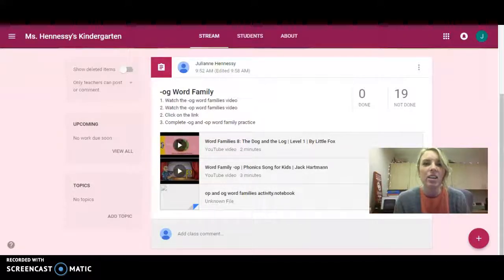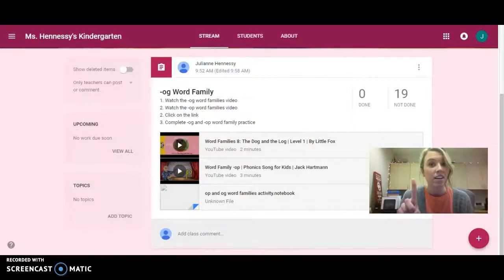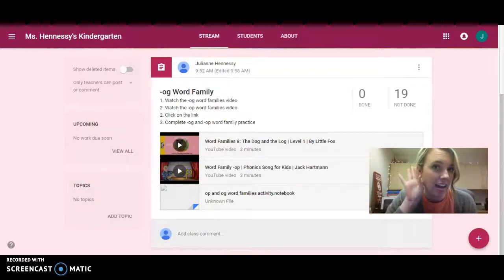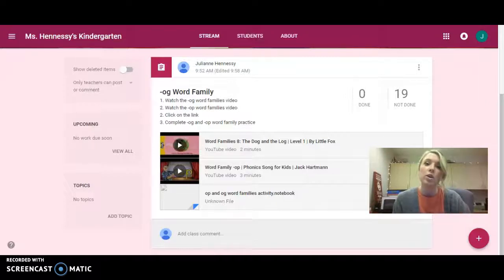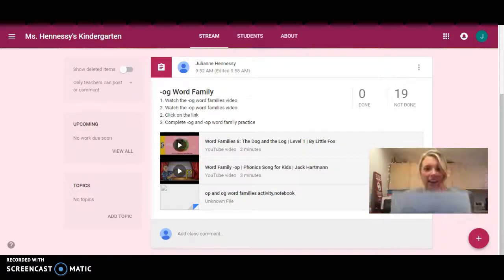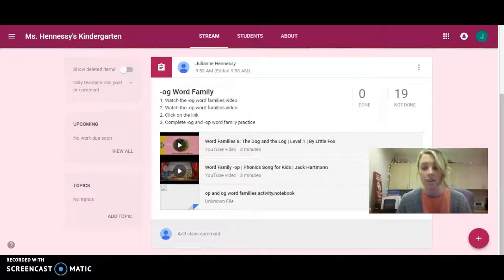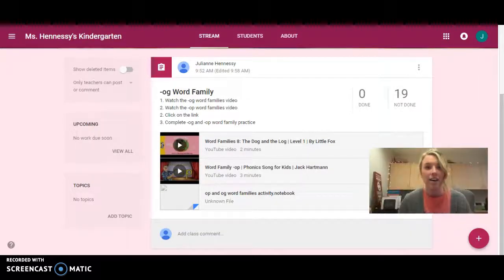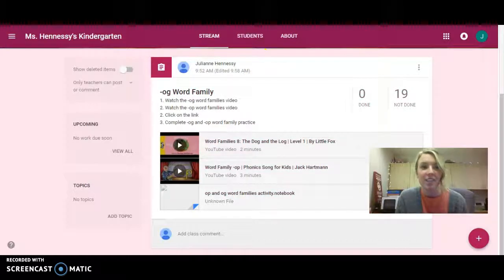-og and -ot word family